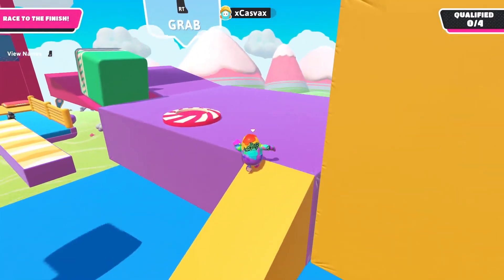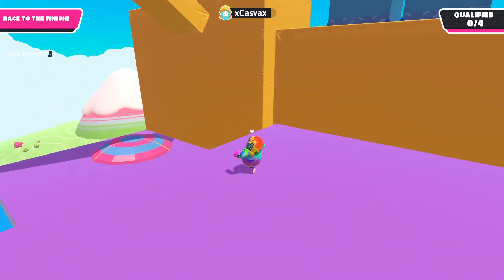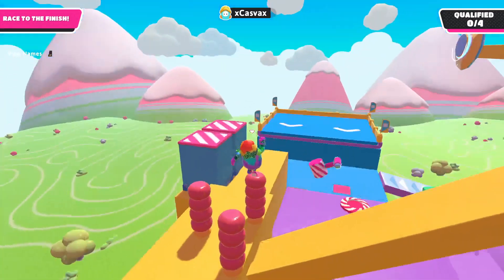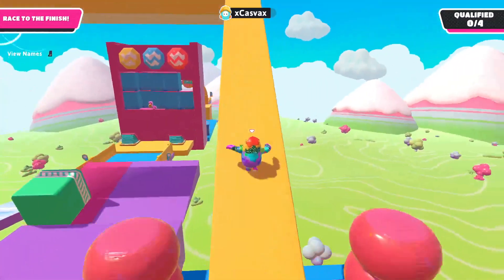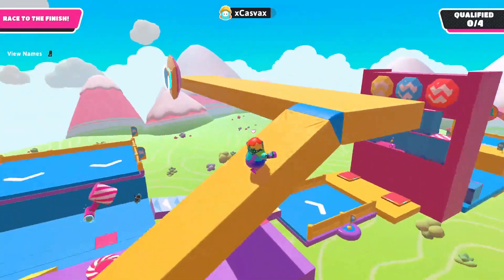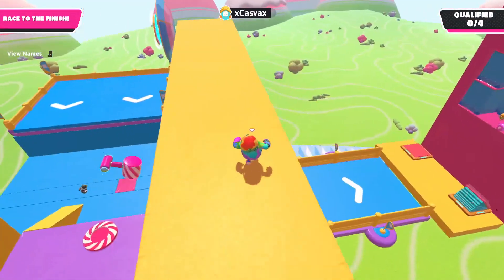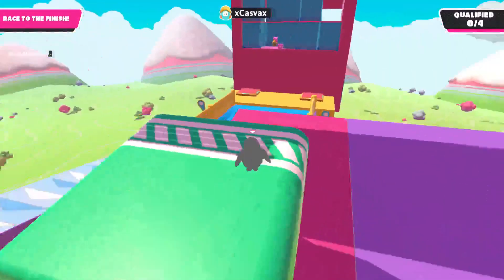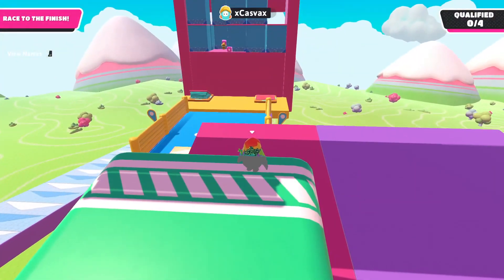Fall Guys Creative - Wall Breaker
Onto the next set of 4 creator rounds, also all tagged as Special, and all rounds made by the community again. These rounds are currently available in the game as of writing, so we're somewhat caught up now.

This first round, Wall Breaker by xCasvax, requires the players to work together to break a wall of blocks to reach the finish line. This was my first attempt at the round, so I sort of wandered around a bit here unsure of what to do, but once I figured it out, I caught up with everyone else, and managed to bag first place.